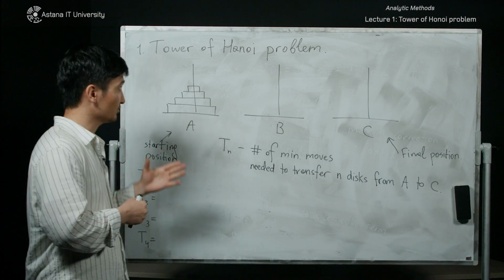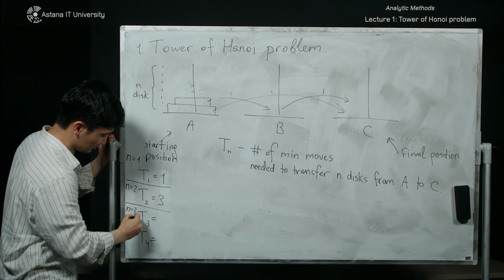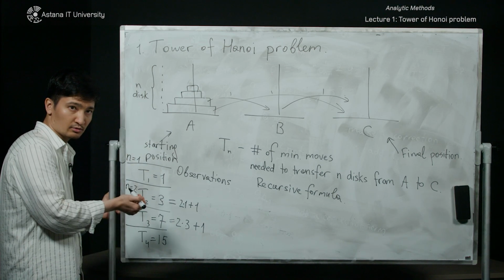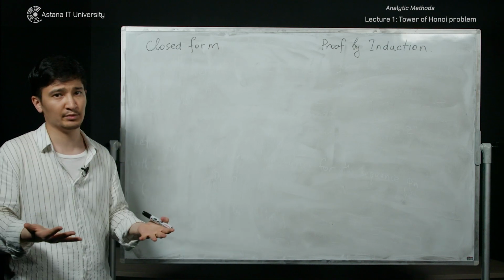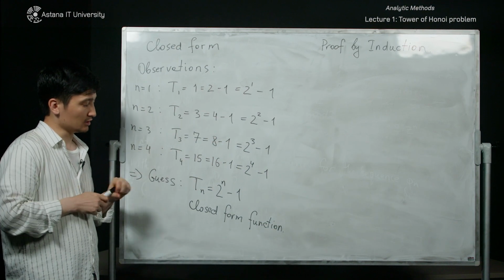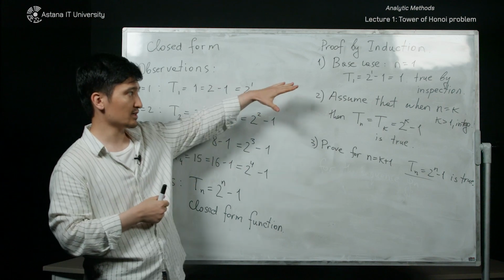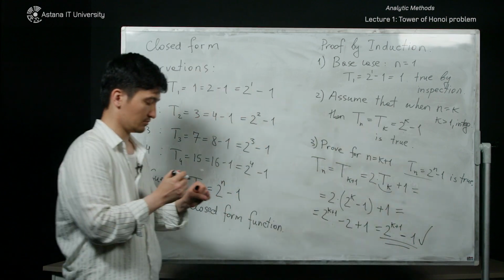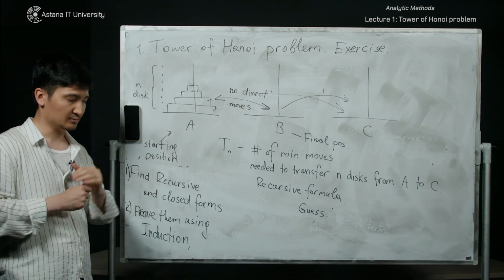Analytic methods in CS 1